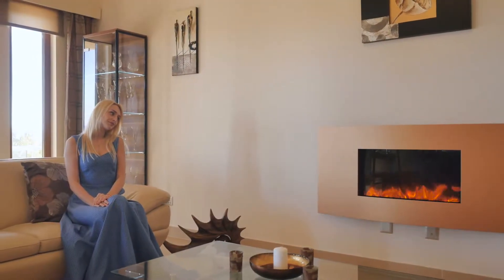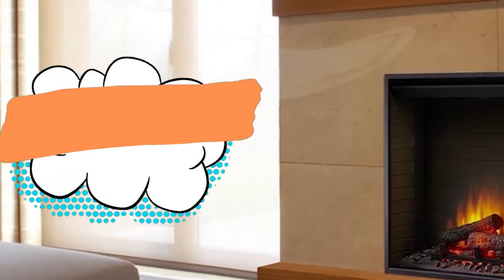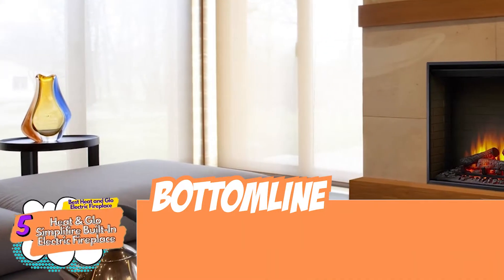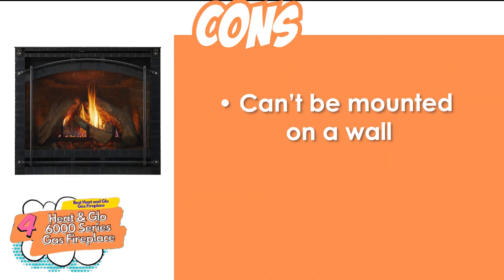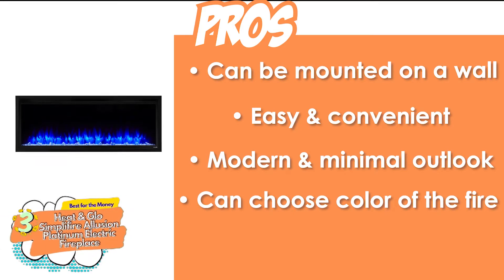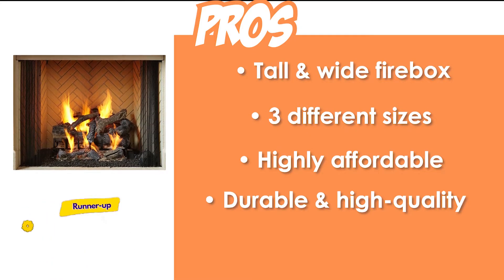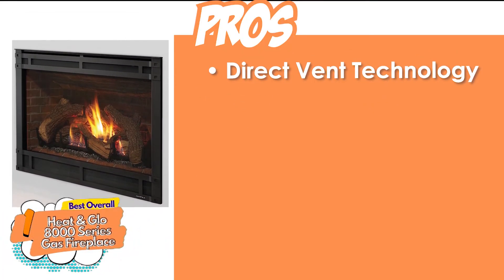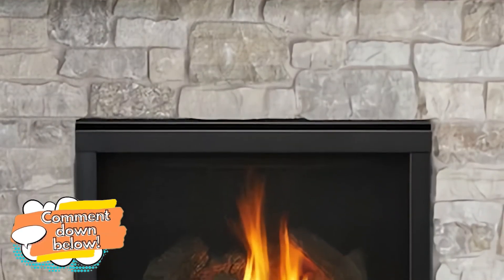Heat And Glo Fireplaces Review 🔥: The Ultimate Beginner’s Buyer Guide | HVAC Training 101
(Heat And Glo Fireplaces Review)

✅ Featured Products for Heat And Glo Fireplaces Review

0:00 Introduction
0:53 5. Best Heat and Glo Electric Fireplace: Heat & Glo Simplifire Built-In Electric Fireplace ➜
1:52 4. Best Heat and Glo Gas Fireplace: Heat & Glo 6000 Series Gas Fireplace ➜
2:47 3. Best for the Money: Heat & Glo Simplifire Allusion Platinum Electric Fireplace ➜
3:40 2. Runner-up: Heat & Glo Rutherford Wood Fireplace ➜
4:34 1. Best Overall: Heat & Glo 8000 Series Gas Fireplace ➜

🔥 Heat & Glo has some of the most elegant, efficient, and innovative products available in the market. Hence, if you need to buy a new fireplace for your home these winters, it will be in your best interest to refer to the product catalog of Heat & Glo.

💬 Let us know what you think of these Heat And Glo Fireplaces Review in the comment section below.